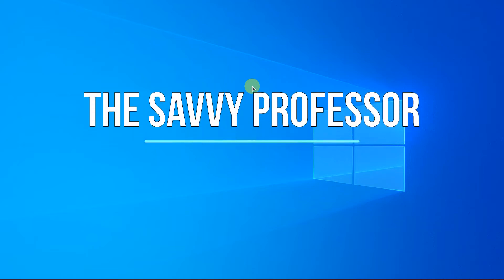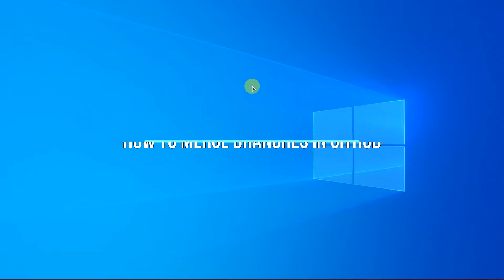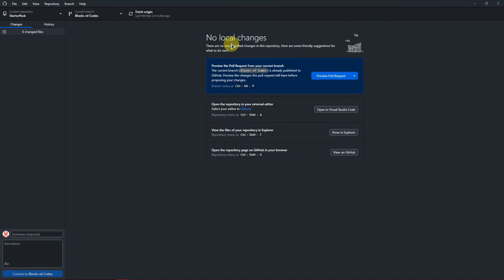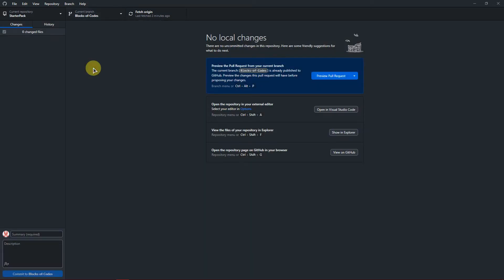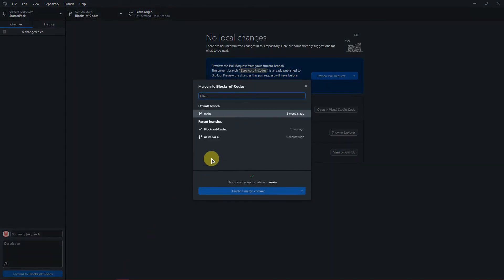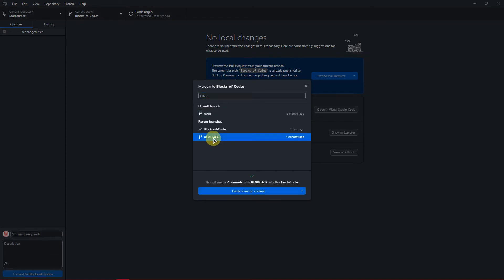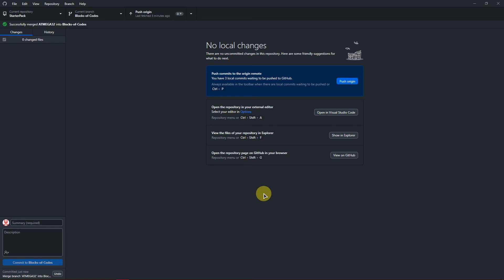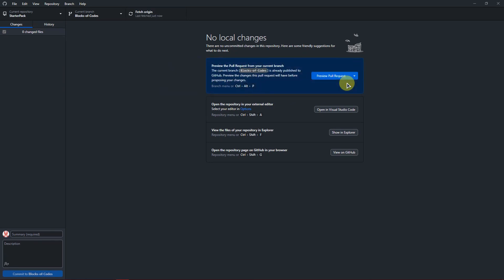How to Merge Branches in GitHub (How to Use Git Merge)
How to Merge Branches in GitHub (How to Use Git Merge).In this tutorial, you will learn how to merge branches in GitHub.